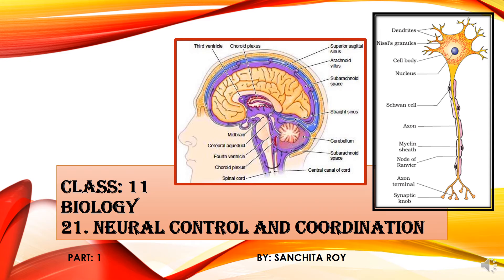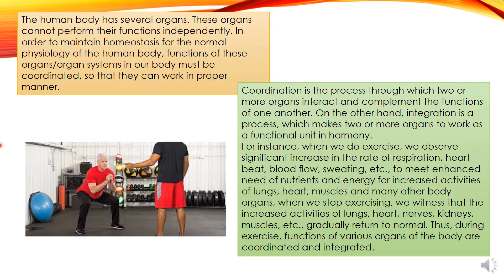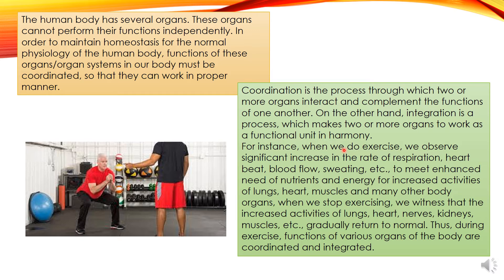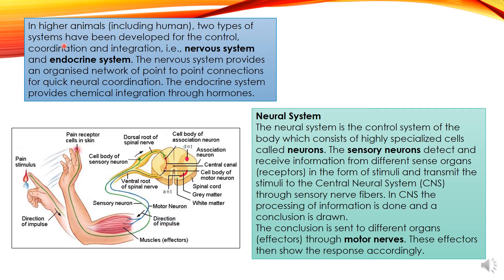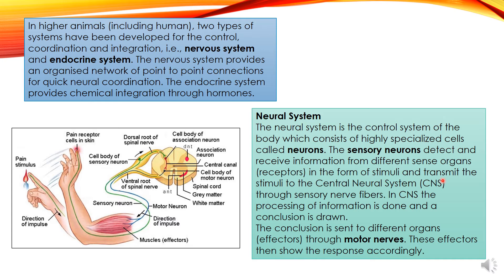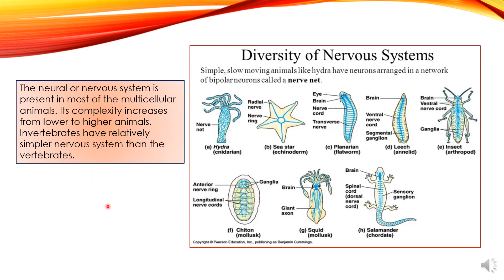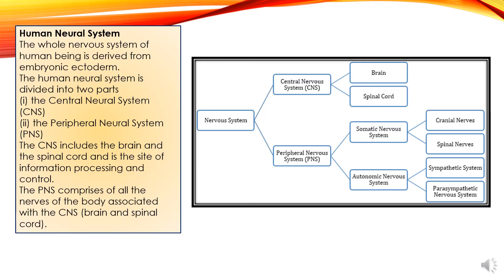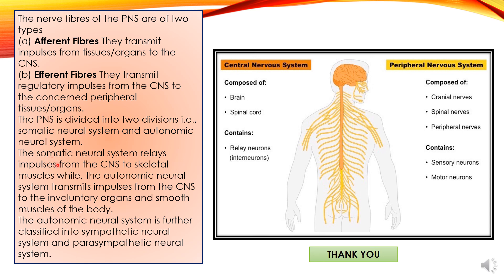11 BIOLOGY 21 1 NEURAL CONTROL AND COORDINATION